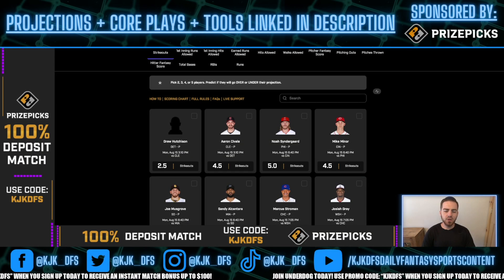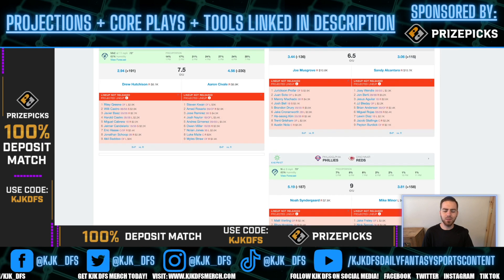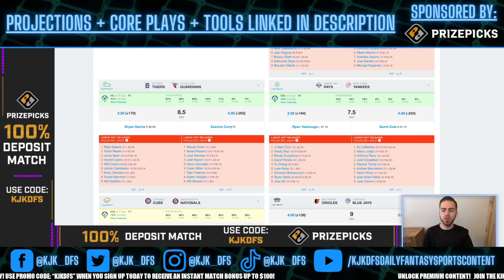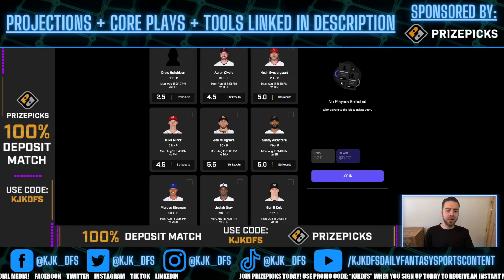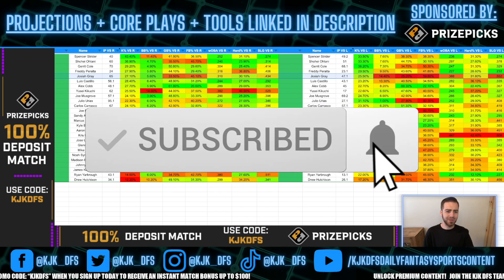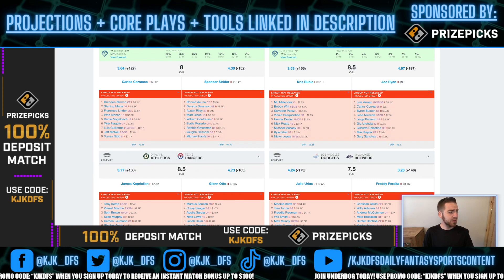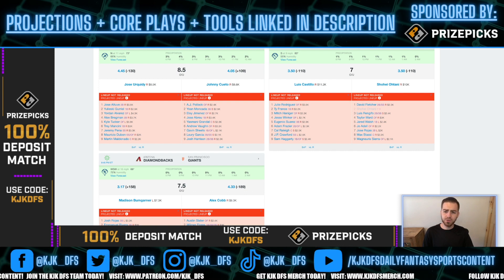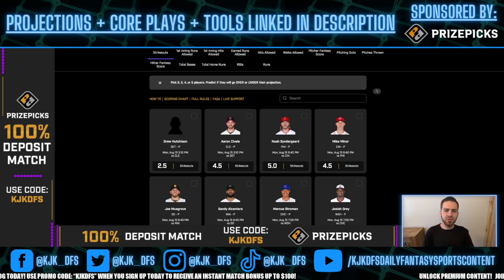PRIZEPICKS MLB PLAYER PROPS PICKS | MONDAY 8/15/22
PRIZEPICKS MLB PLAYER PROPS PICKS for the MLB slate on Monday 8/15/22!

⭐️ ODDSJAM: Get a free 7 day trial when you sign up through my